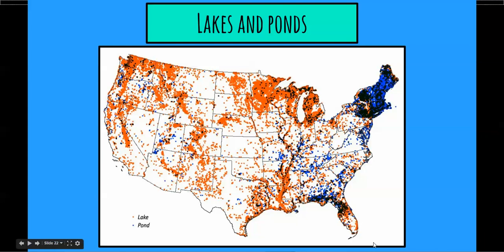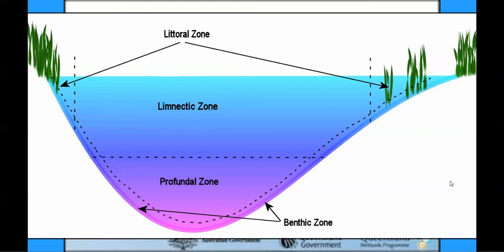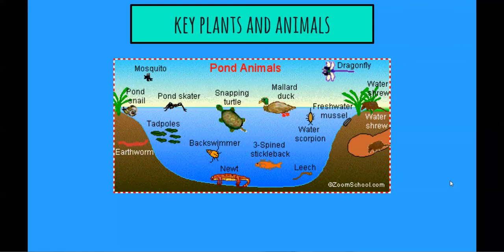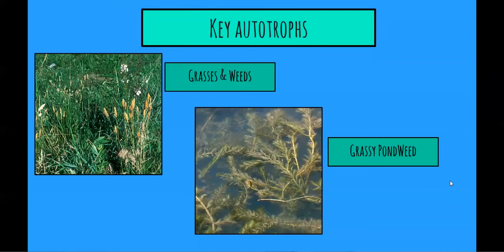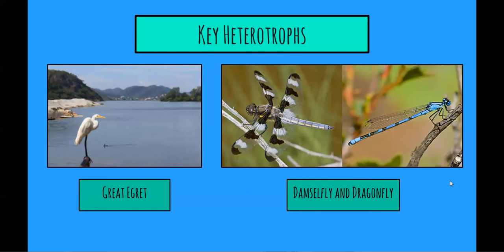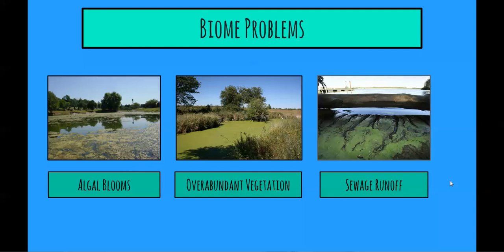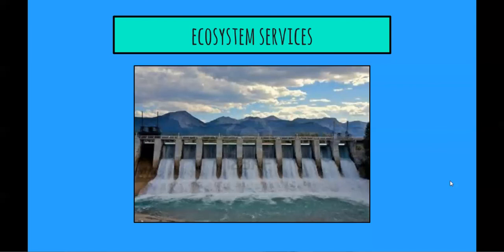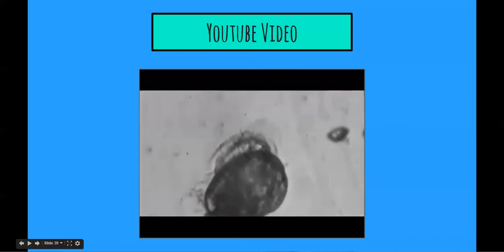Description
Mrs. Lac